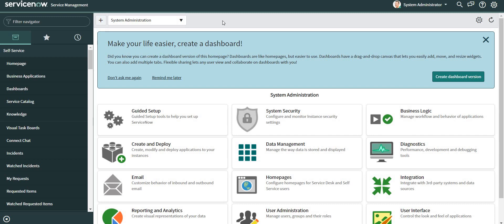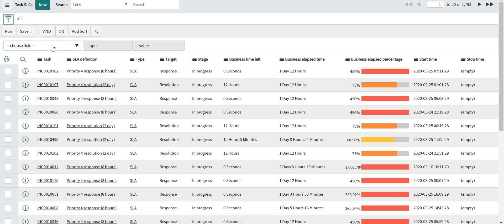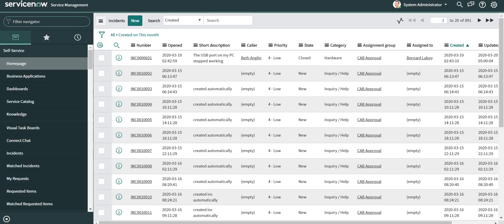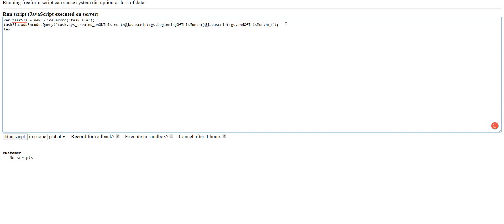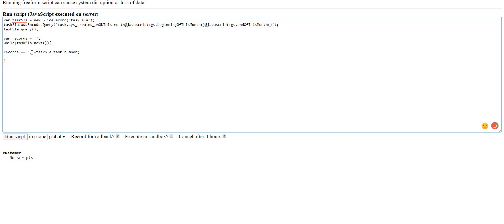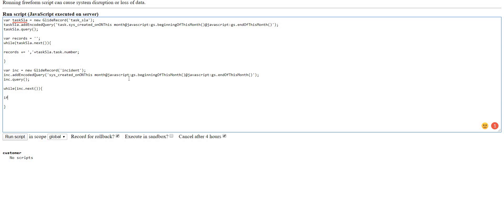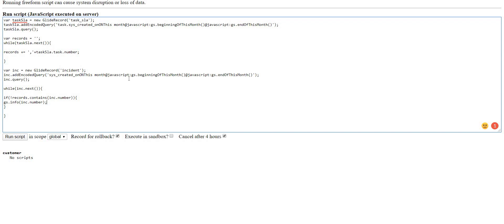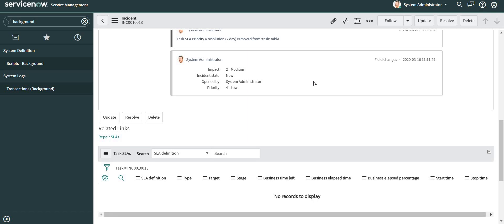Difference of records between incident and corresponding SLA table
This video demonstrates how we can figure out the difference in the count of records between two related tables. As an example, I have taken into account the incident and corresponding SLA table. In the example shown, the incident table contains 891 records while the task_sla table contains 889 records. Using a background script, I could figure out the two records which were missing from the SLA table.